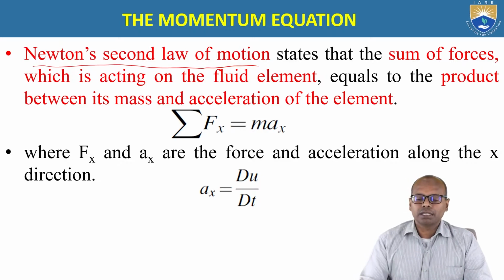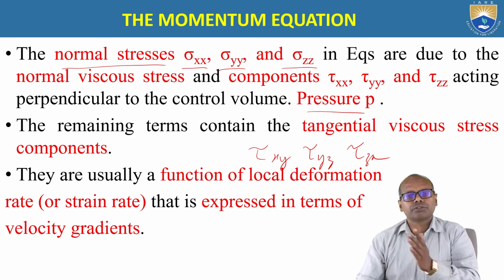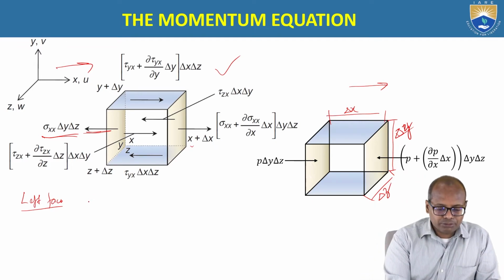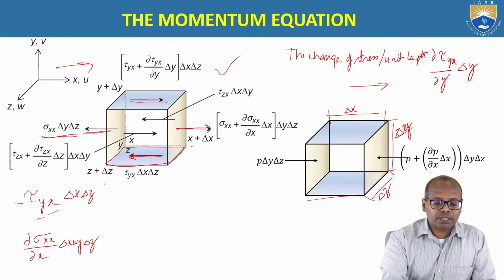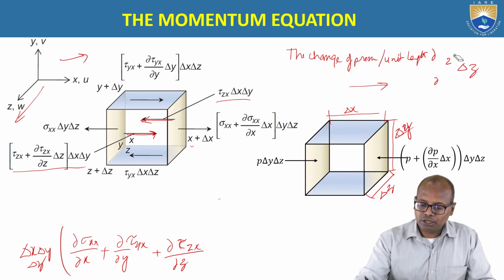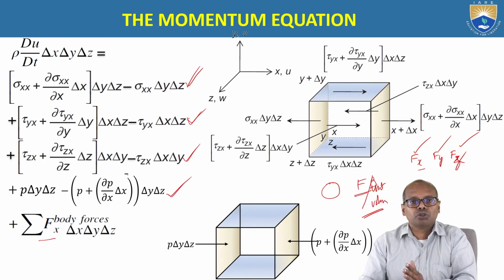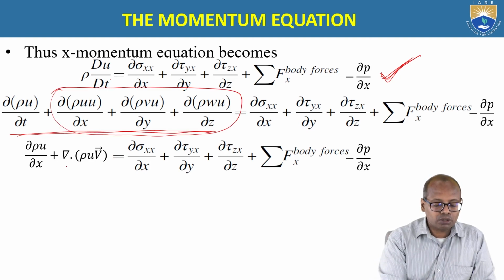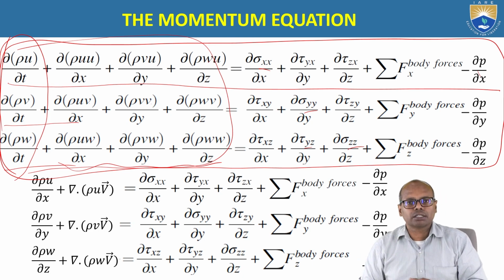The Momentum Equation by Mr. P Venkata Mahesh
The Momentum Equation by Mr. P Venkata Mahesh | IARE

Telangana, India.